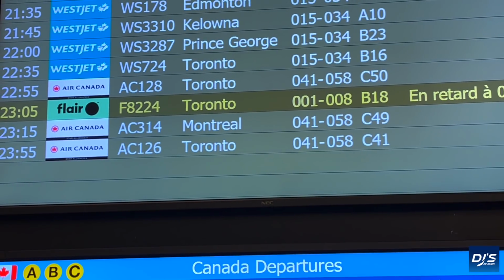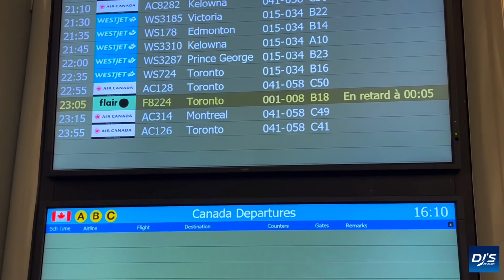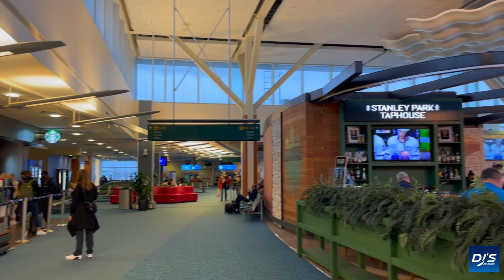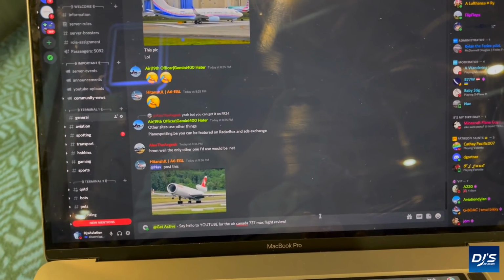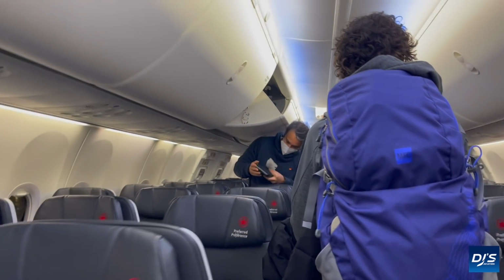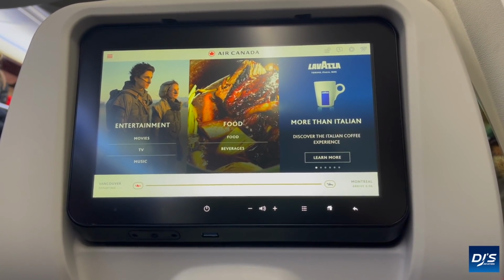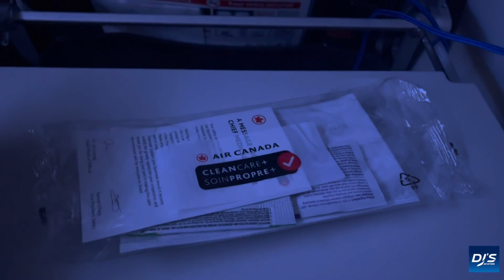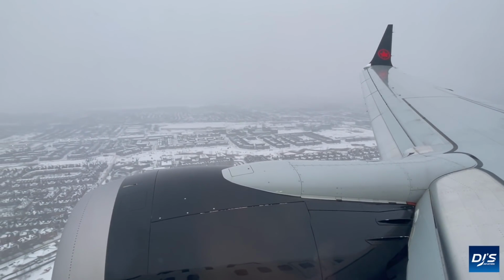Flying Air Canada's 737 MAX In Economy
Flying Air Canada's 737 MAX from Vancouver to Montreal, a red-eye flight across Canada in Economy Class. Tune in for my whole flight experience, from a tour of Vancouver to the boarding, a full seat review onboard the 737 MAX and much more!

Big Thank you to my Cabin Crew+ Patrons!

Chapters:
00:00 Intro
00:52 Check In
01:36 Vancouver Airport
03:06 Model Plane Collection
03:34 Concourse Exploring
04:20 Relaxing
04:55 Boarding
05:48 Air Canada 737 MAX Seating
06:15 Seat Review
08:24 Takeoff
09:21 Onboard Experience
10:03 Final Thoughts